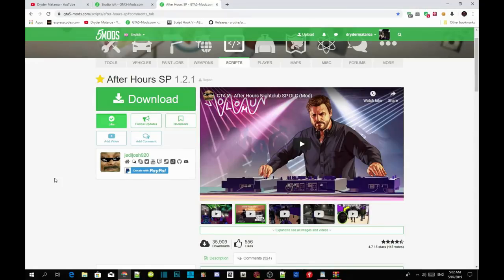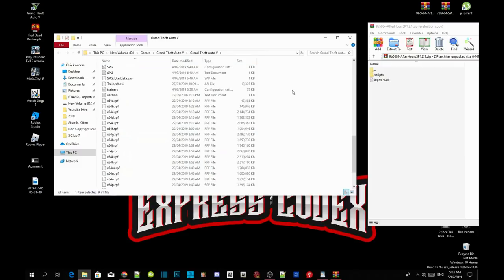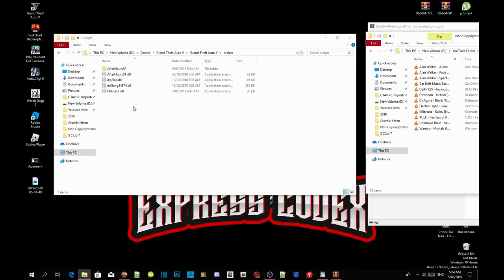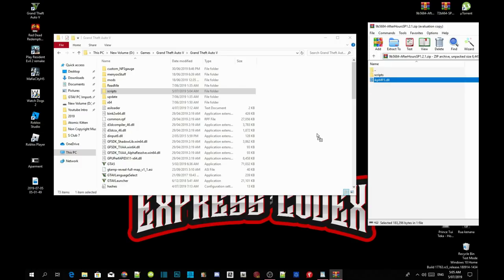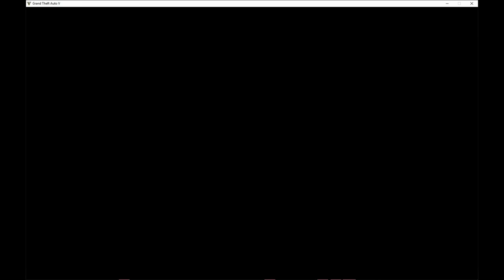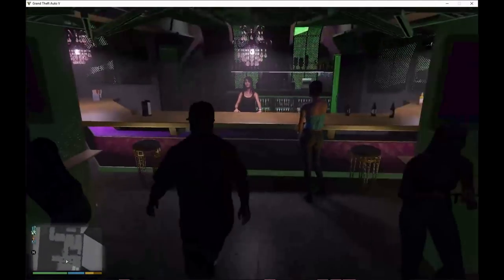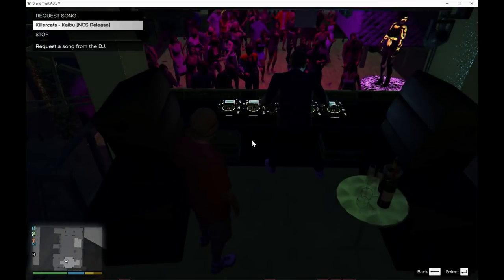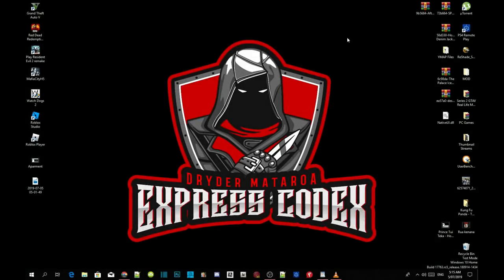PC Modding Tutorials: How To Install After Hours Night Club In SinglePlayer #142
►  Info:

Author Comment

Brings a fully scripted nightclub from GTA Online "After Hours" DLC into GTA 5 singleplayer. You can play the new dancing minigame, drink the expensive champagne, and customize the nightclub fully with style, name, and DJ containing Dixon, Solomun, Tale of Us, and The Black Madonna. It's like the nightclub was implemented in the game in the first place! You will also see a few easter eggs in the nightclub.

Video Editors:

Producer: Dryder Mataroa
Product Manager: Dryder Mataroa
Graphics/Design: Imovie, ShotCut
Video Creators:

Special Thanks To:

Social Media/Info

✔ Verified Account